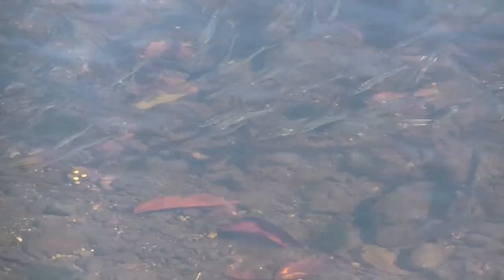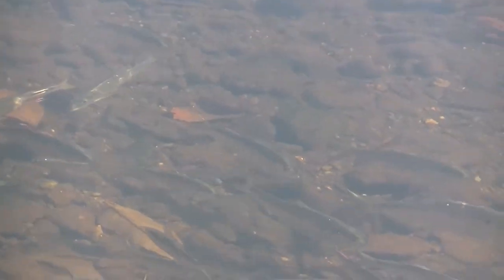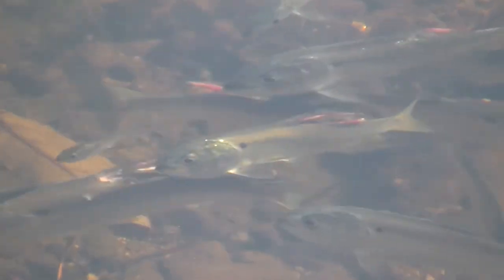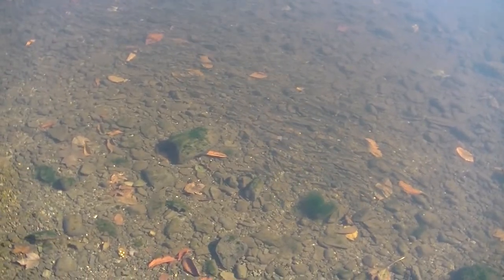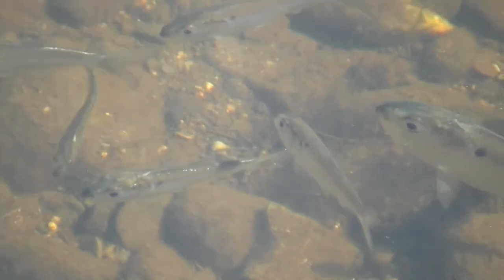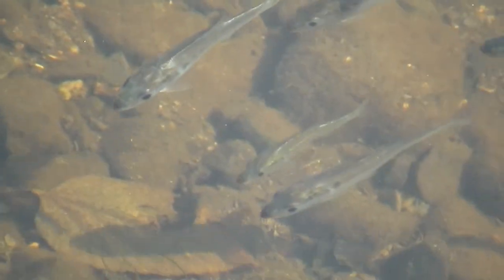Morning Menhaden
Schools on menhaden in the Seekonk River